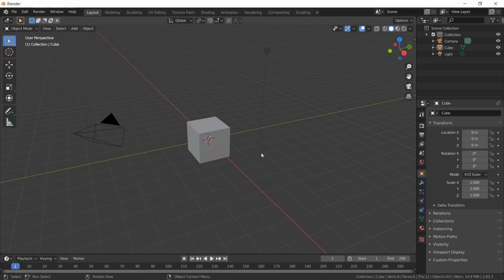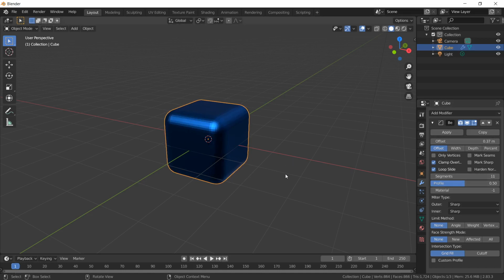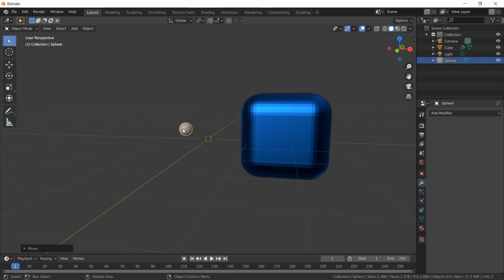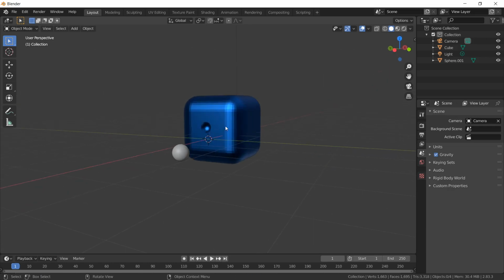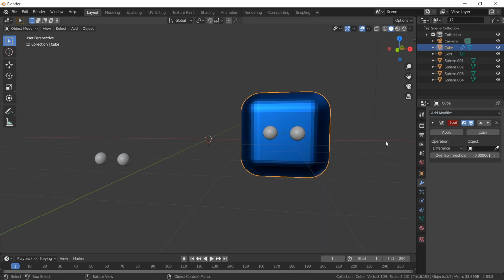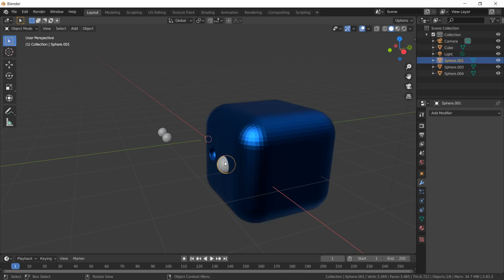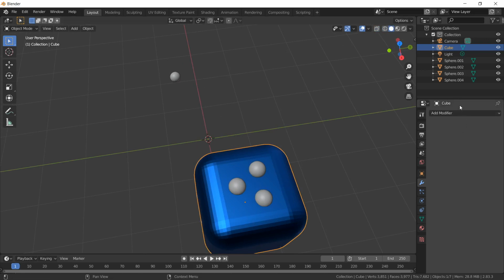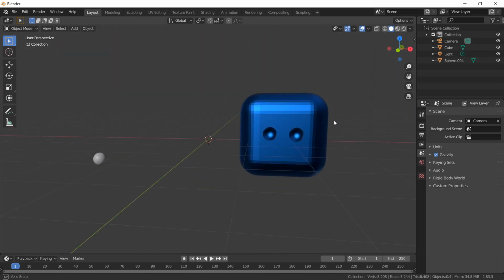To create a Dice cube using boolean and beveling modifier.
This video demonstrates the creation of Dice cube using Boolean and Beveling modifier.